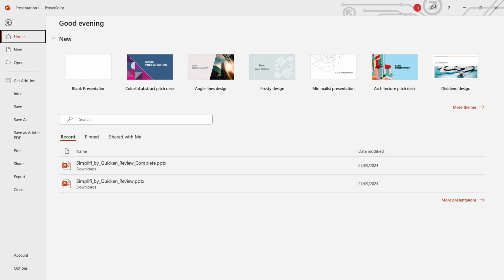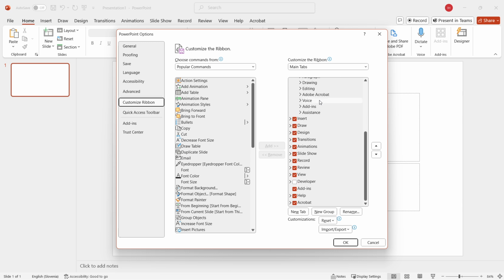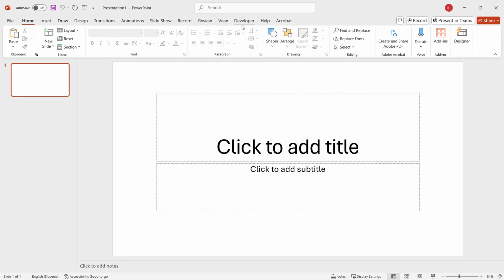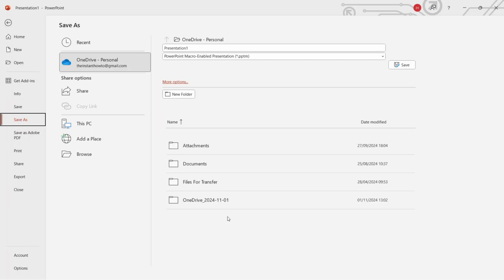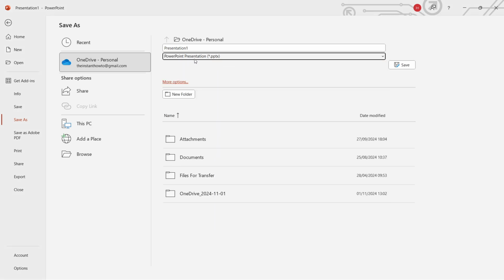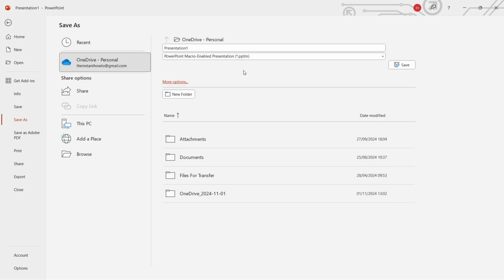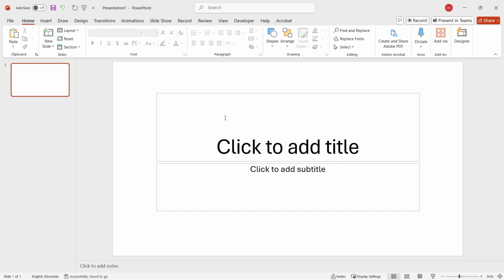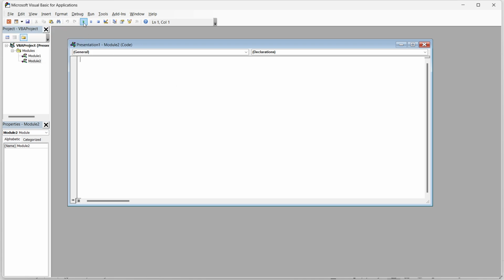How To Add VBA CODE In PowerPoint (QUICK & EASY) 2026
In this video, I'll show you how to add VBA code in PowerPoint. This is a full guide on inserting and using VBA macros in PowerPoint quickly and easily in 2026.

If you've been looking for a way to automate tasks with VBA in PowerPoint, this is the video you need to see!